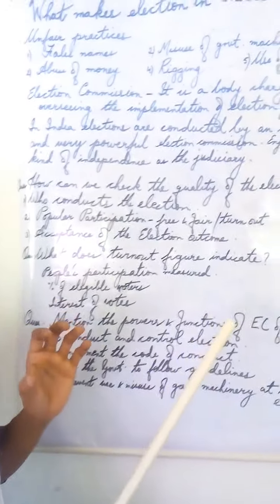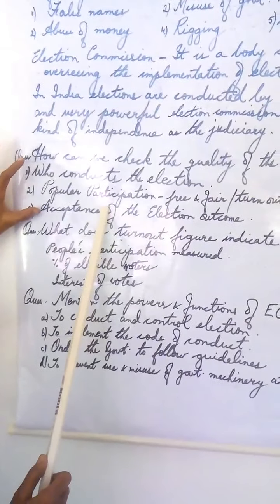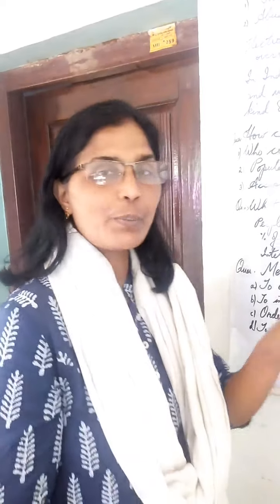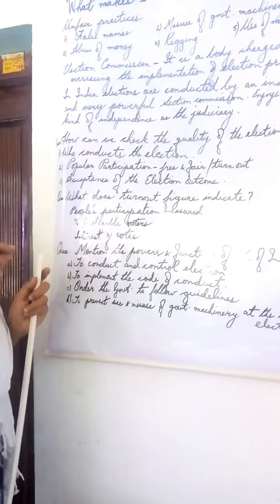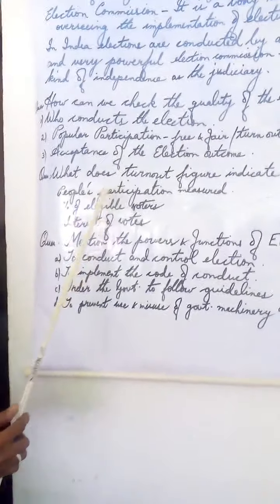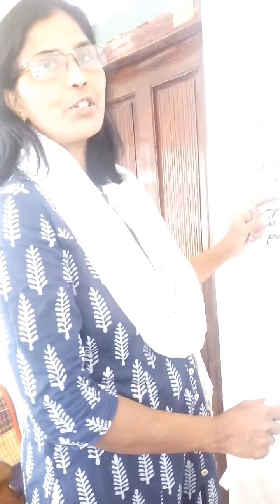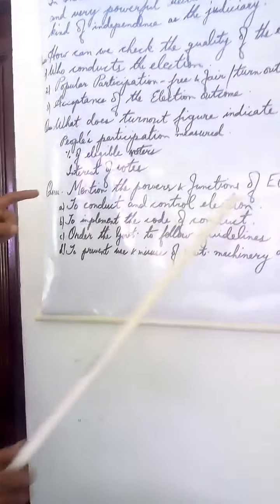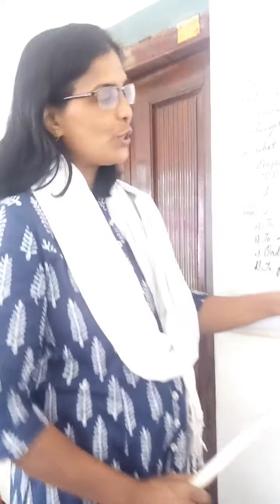ELECTORAL POLITICS MODULE 8